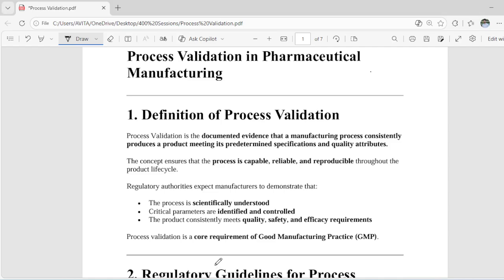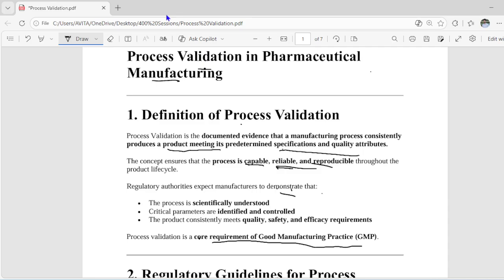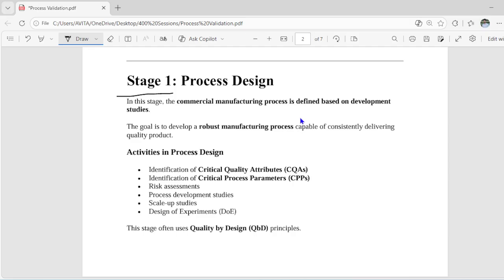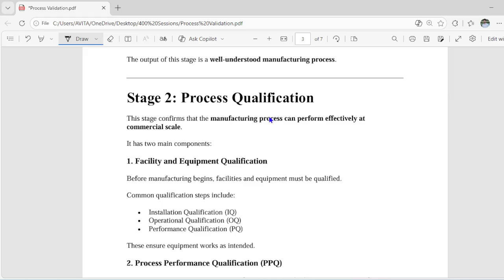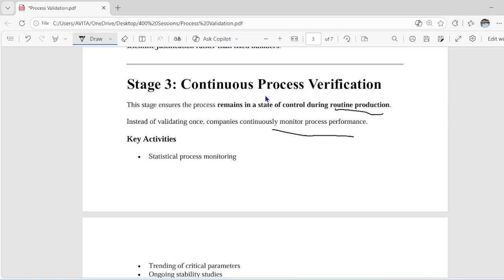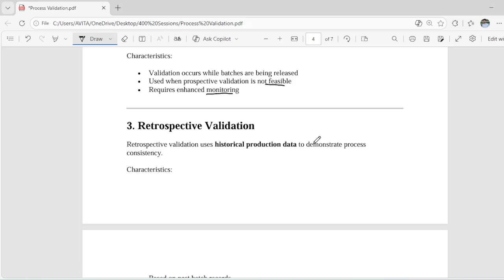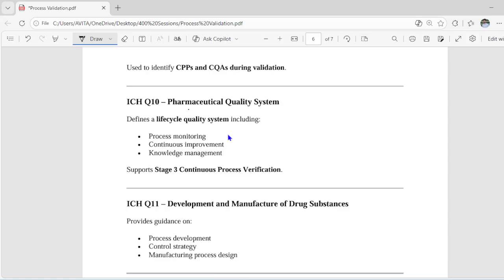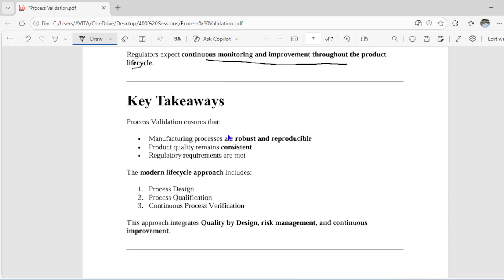Process Validation | Stages, Types & Regulatory Guidelines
In this session, we discuss Process Validation in Pharmaceutical Manufacturing, one of the most important regulatory requirements for ensuring consistent product quality.

Process validation provides documented evidence that a manufacturing process consistently produces products meeting predetermined specifications and quality attributes.

Modern regulatory expectations follow the lifecycle approach to process validation, as described in regulatory guidance and global pharmaceutical quality systems.

In this lecture, we cover:

• Definition of Process Validation
• Regulatory Guidelines for Process Validation
• Lifecycle Stages of Process Validation
  – Stage 1: Process Design
  – Stage 2: Process Qualification
  – Stage 3: Continuous Process Verification
• Types of Process Validation
  – Prospective Validation
  – Concurrent Validation
  – Retrospective Validation
  – Revalidation
• Relevant ICH Guidelines supporting process validation
• Expectations of global regulatory agencies

This lecture is useful for:

• Pharmaceutical industry professionals
• QA & QC professionals
• Pharmacy students
• Professionals preparing for regulatory inspections or interviews

• Quality by Design (QbD)
• ICH Guidelines for Pharmaceutical Development
• FDA Regulatory Framework
• Pharmaceutical Quality Systems
• Drug Development and Manufacturing